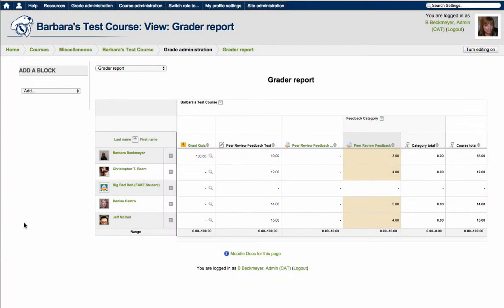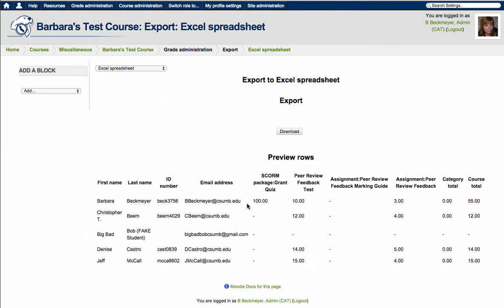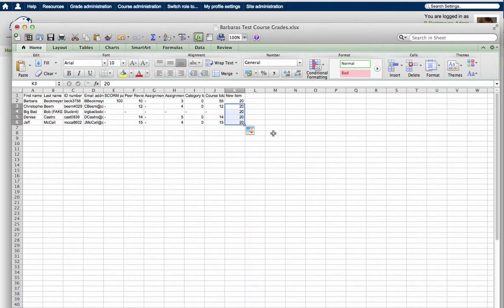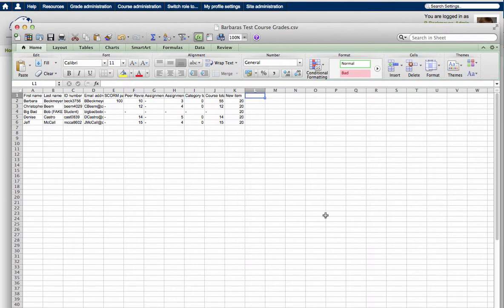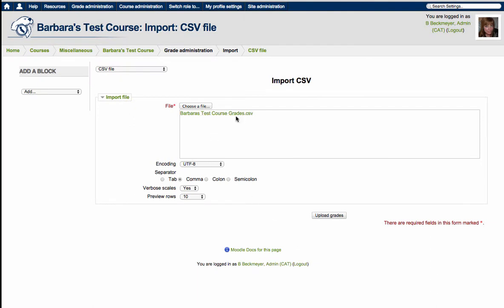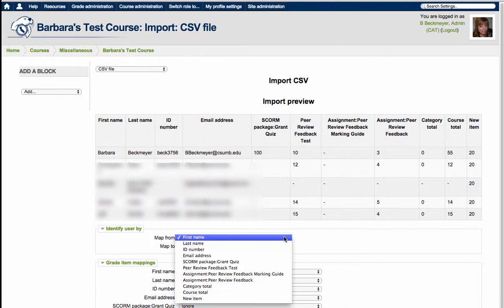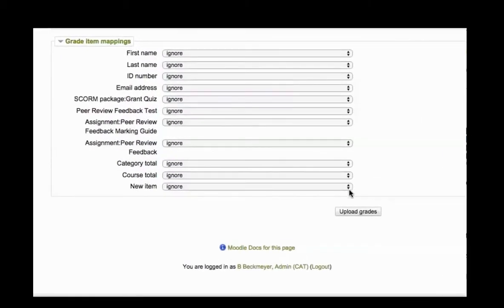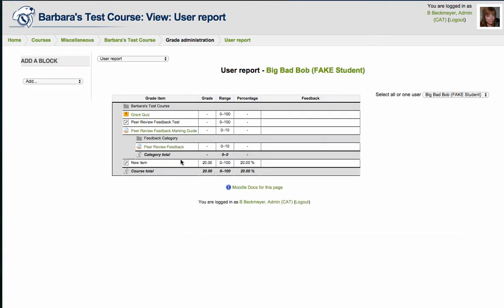How to Export_Import_Gradebook_items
How to export your gradebook as an excel file edit it and import it back into iLearn/Moodle 2.5